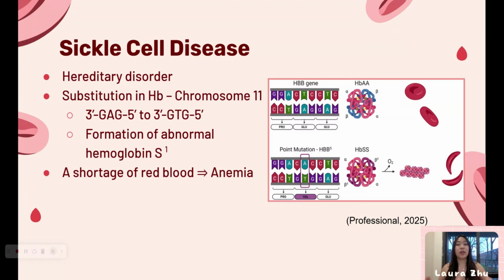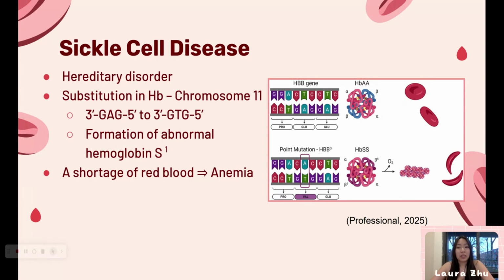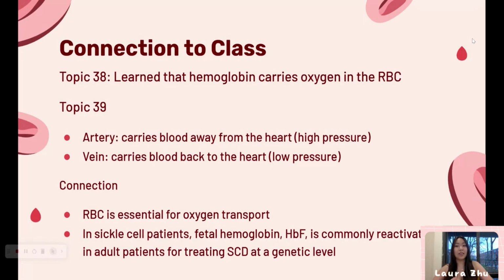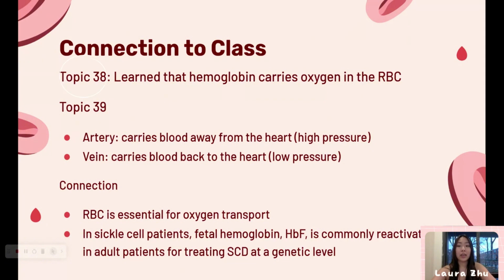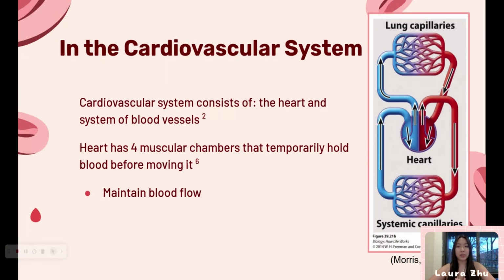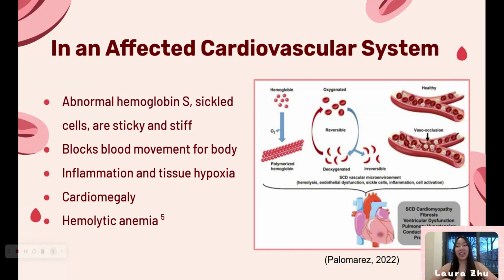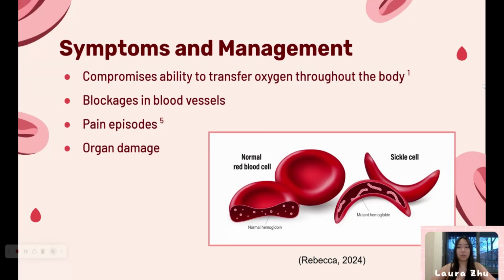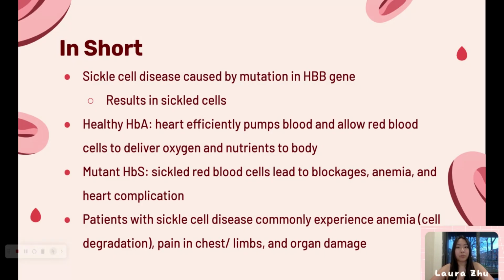Laura Zhu - Case Study Submission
2025  BIOL 15B Case Study Project on Sickle Cell Disease